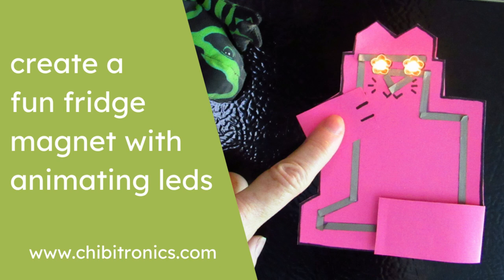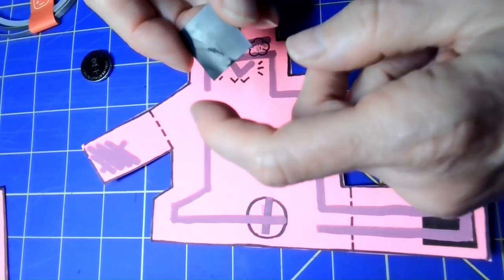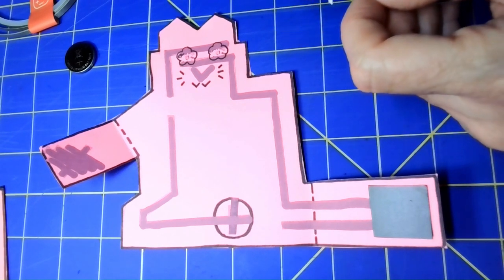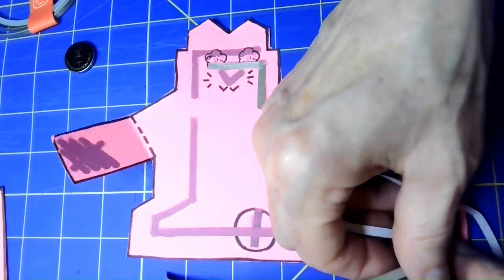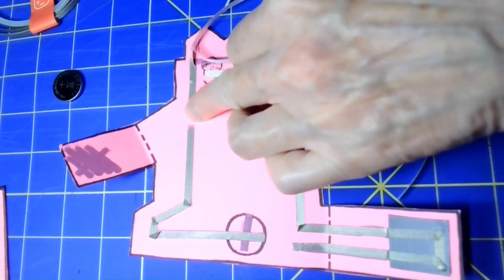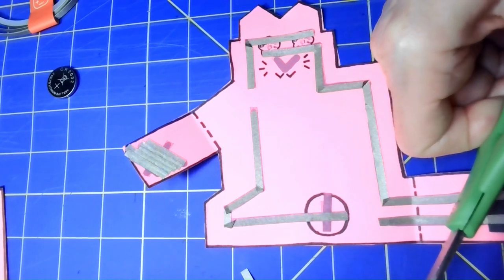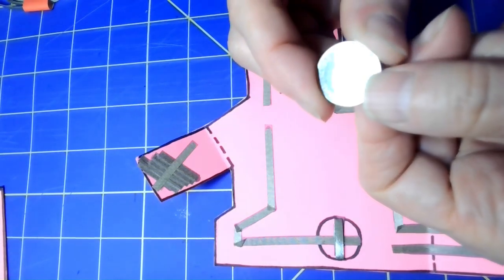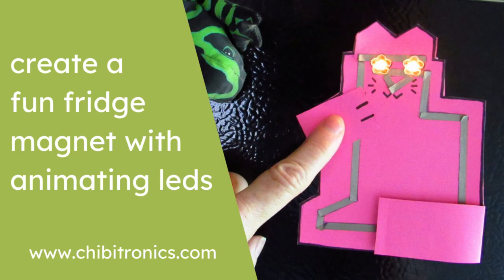RoboKitty Fridge Magnet with Chibitronics Color-Changing LED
Hi! It's Kathy Ceceri with another kid-friendly design. This cute robotic cat has eyes that light up and change colors, thanks to the Chibitronics color-changing Animating LEDs. To turn it on, you only need to press the kitty's paw against its chin. The battery is hidden behind its curled-up tail. A sheet magnet holds the tail down, and another sheet on the back turns the kitty into a light-up refrigerator magnet!

Want to make your own? The template for this project can be found on the Chibitronics blog

-Animating Chibitronics Color-Changing Circuit Sticker LED Stickers (coming soon)
-Magnetic Sheets with Adhesive Backing (such as this

Find more fun designs from Kathy Ceceri at her